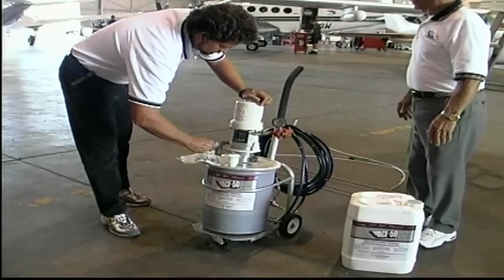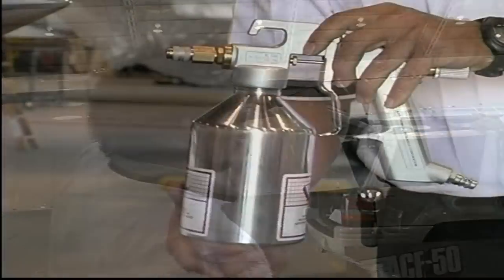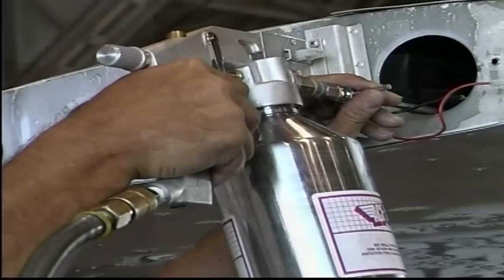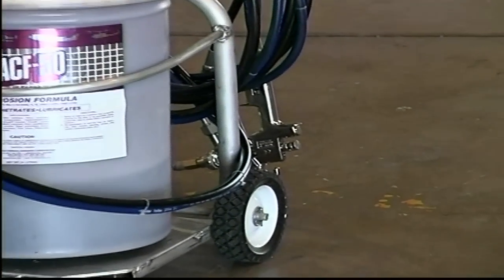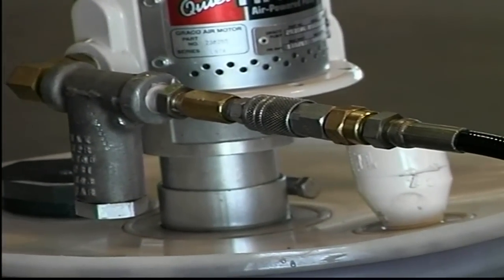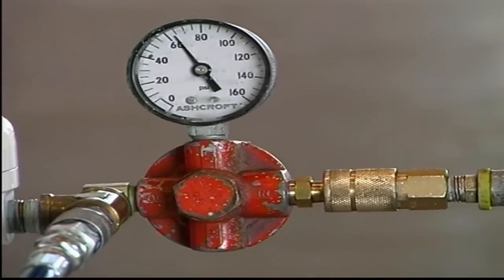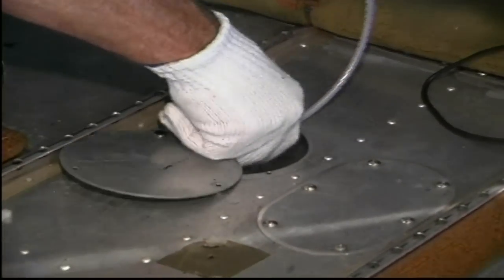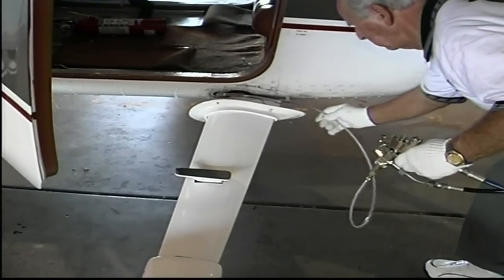ACF-50 System Preparation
Set up procedures for ACF-50 Handheld & Standard Spray System Airframe Treatment